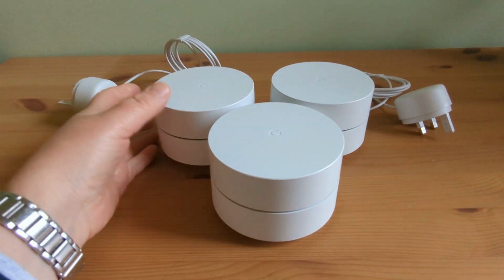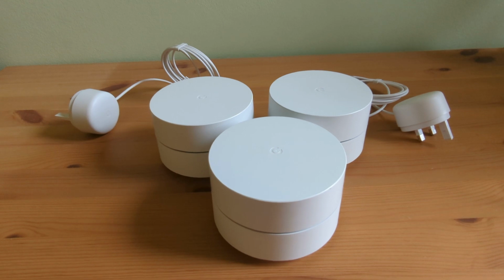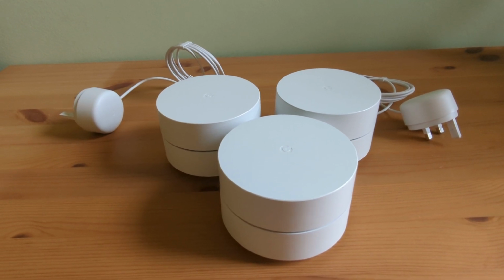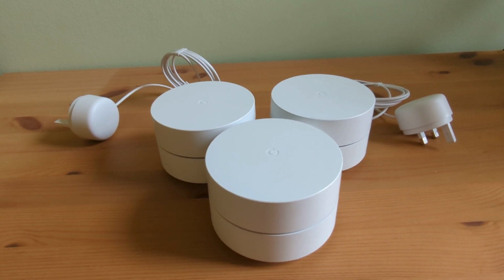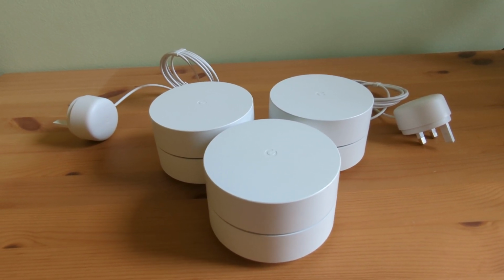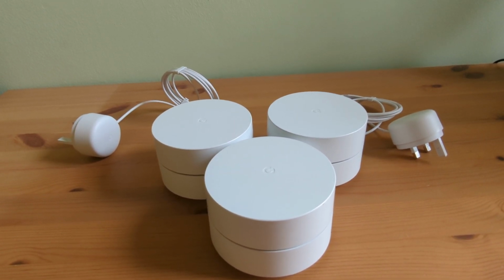Google WiFi System (Pack of 3) Product Review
➡️➡️ Google WiFi System (Pack of 3) on Amazon (Paid Link)

The Google WiFi System (Pack of 3) utilizes multiple access points to create a seamless mesh network that covers your entire home in fast and reliable Wi-Fi. It combines exceptional performance, user-friendly setup, robust security, and thoughtful parental controls into one sleek package.